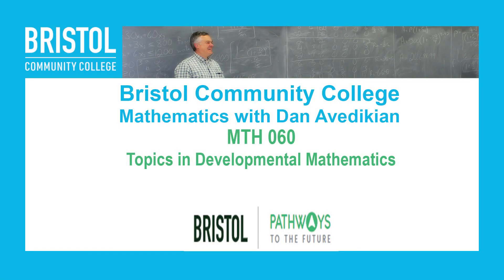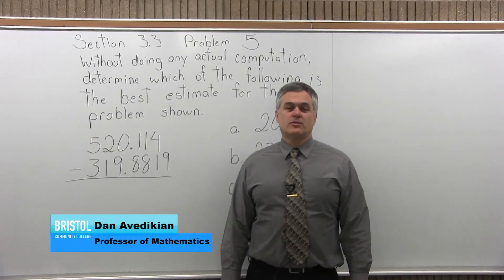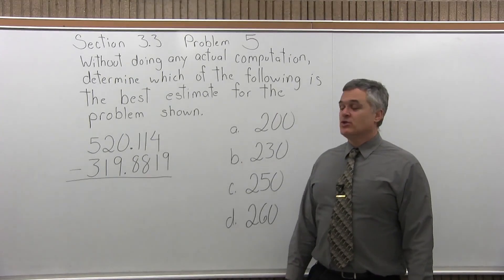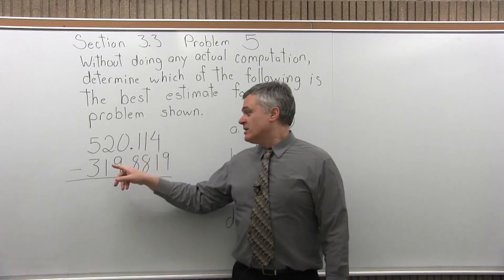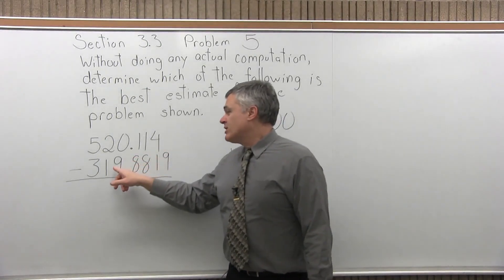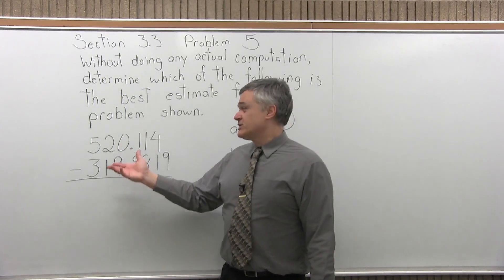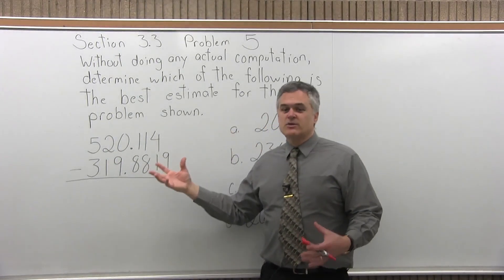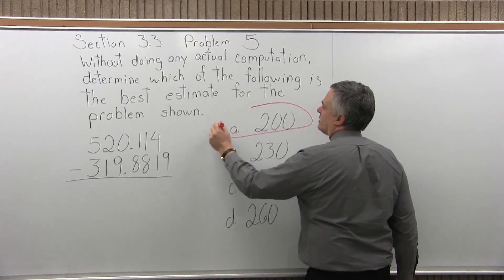MTH 060 : Section 3.3 Problem 5 - Mathematics with Dan Avedikian